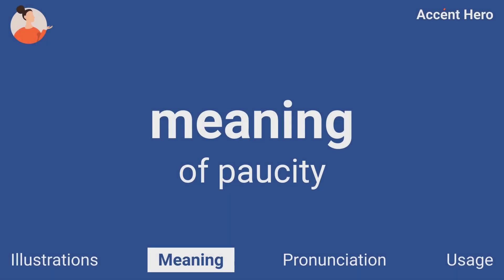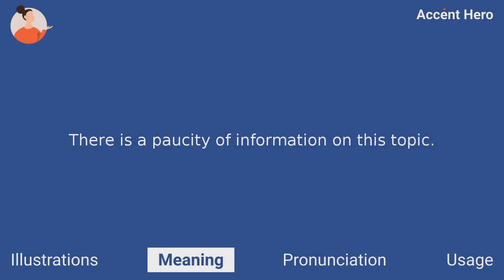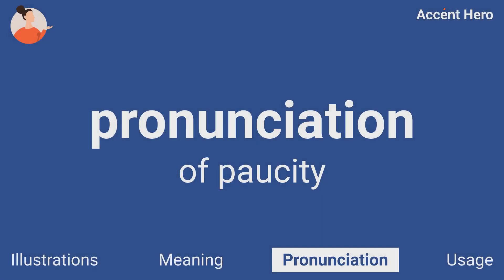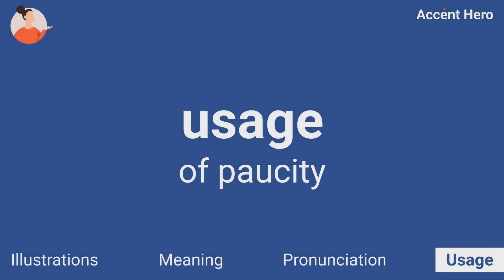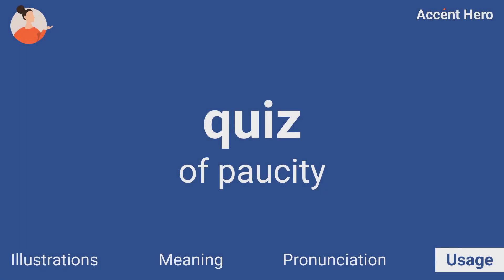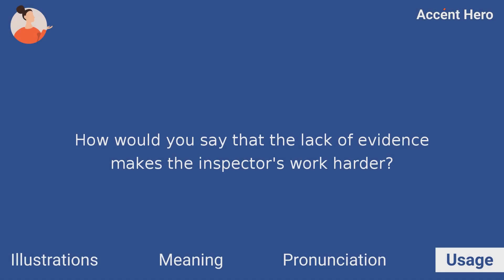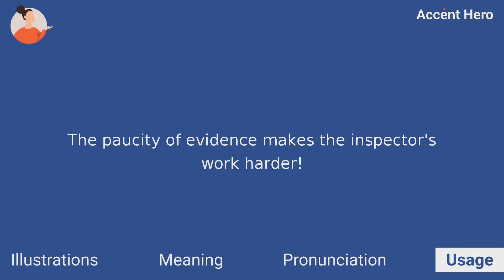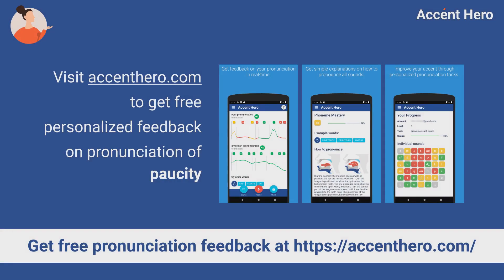PAUCITY - Meaning and Pronunciation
How to pronounce paucity?

This video explains the meaning of the word paucity and provides examples of British English pronunciations by male and female speakers.

Chapters:
0:00 Intro
0:05 Illustrations
0:19 Meaning
0:32 Pronunciation
0:37 Native speaker use
0:44 Quiz
1:01 Service Promotion

IPA Transcription of paucity is /ˈpɔːsəti/.

Definition of paucity:
A paucity is an insufficient quantity or number of something.

If you'd like to test your pronunciation of paucity, check out Accent Hero's real-time pronunciation feedback tool: